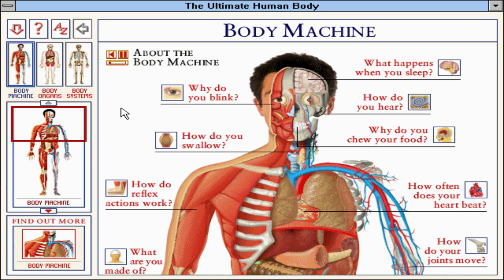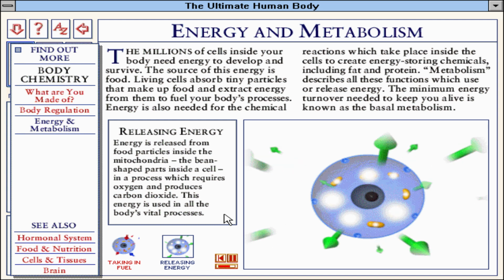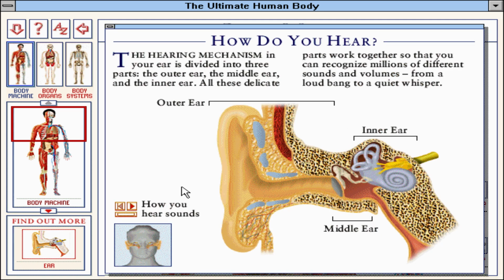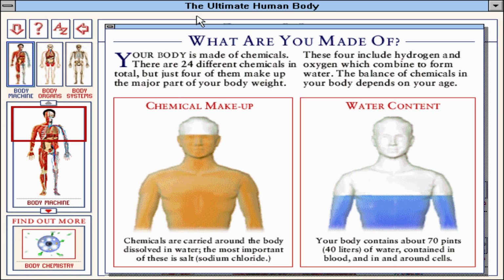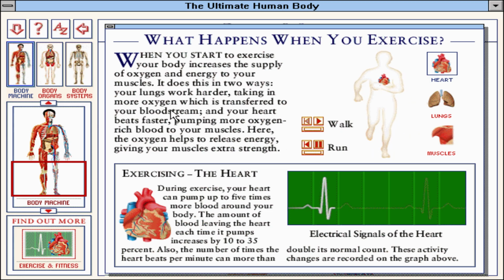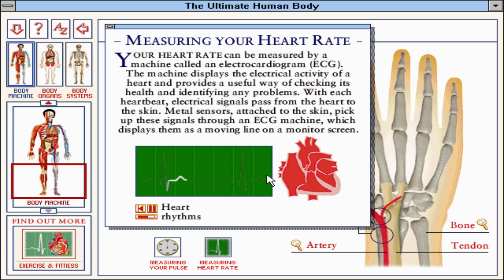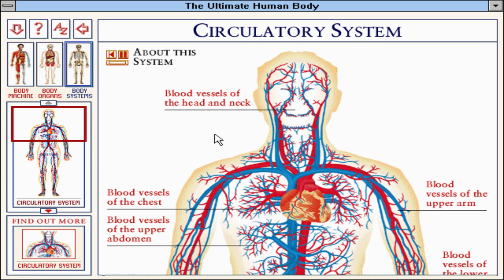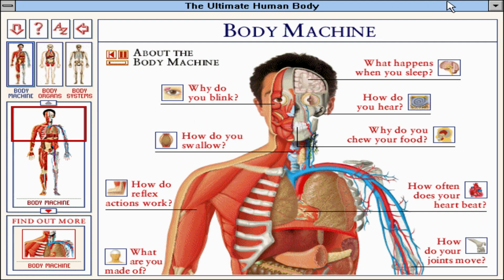The Ultimate Human Body: Version 1.0 (It's More Amazing Than You Think!)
Step back in time to the golden age of edutainment! In this video, we're taking a deep dive into The Ultimate Human Body version 1.0, the groundbreaking CD-ROM from DK Multimedia that taught a generation about the marvels of the human body.

Join me as we explore this amazing software's unique 3D visuals, stunning photography, and detailed animations. We'll take a tour through the different systems of the body, just as you remember, guided by the familiar narrator's voice and the iconic clicking sound of the '90s interface.

This is a trip down memory lane for anyone who spent hours exploring the human body on their computer.

Please note: For a family-friendly viewing experience and to comply with modern platform policies, the section on the reproductive system has been omitted from this video.

Chapters
0:00 - Introduction: A Trip Back to '94

1:30 - Navigating the Main Menu & Systems

3:00 - The Skeletal System

5:00 - The Muscular System

7:00 - The Nervous System

9:00 - The Circulatory System

11:00 - The Digestive System

13:00 - Exploring the Other Systems

15:00 - A Final Tour of the Animations

17:00 - Conclusion & Final Thoughts